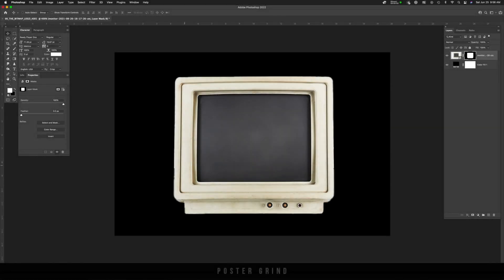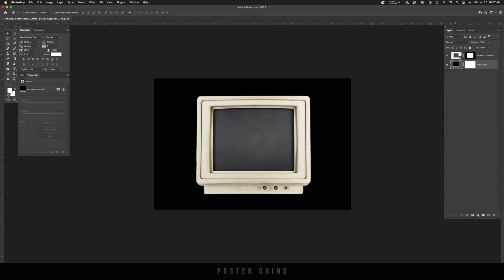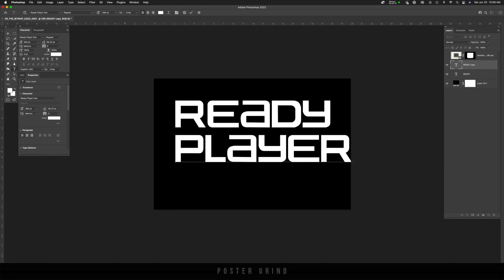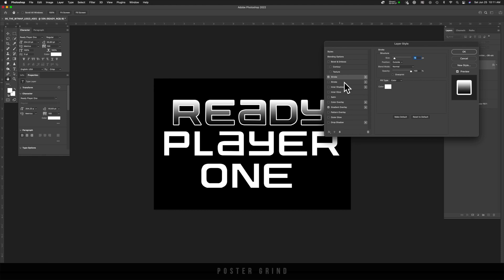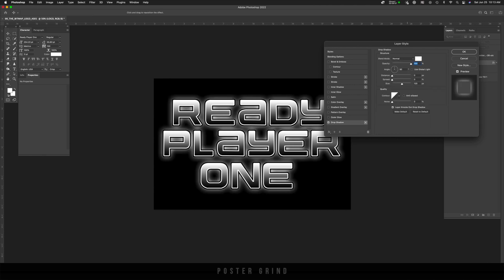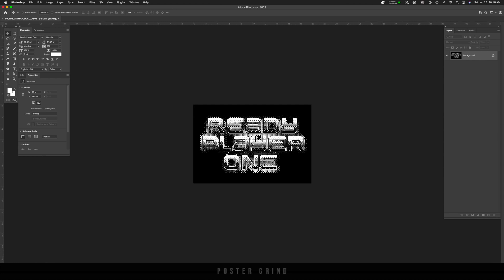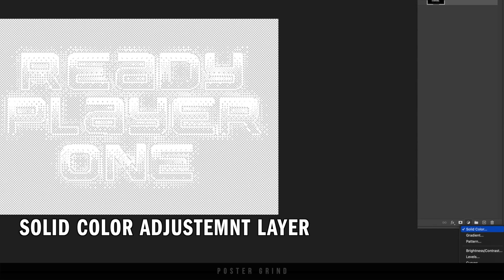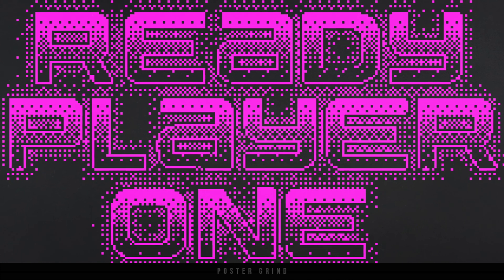Easy Bitmap Logo Effect in Photoshop in 11 Steps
We take the Ready Player One movie logo and turn it into a retro-style 8-bit logo in about 11 easy steps.

1. Create a Template
2. Design Logo
3. Add Layer Styles
4. Group Layers
5. Convert to Greyscale
6. Convert to Bitmap
7. Adjust Bitmap Adjustments
8. Reconvert to RGB
9. Unflatten Image with Color Selection
10. Convert to Smart Object
11. Add Color

Envato Assets and Photos used in this tutorial:
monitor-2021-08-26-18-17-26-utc